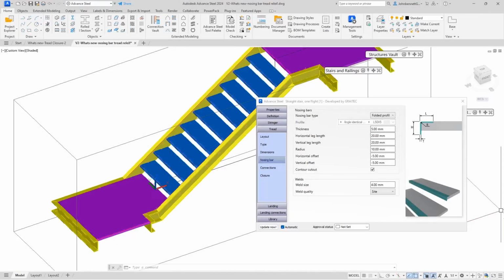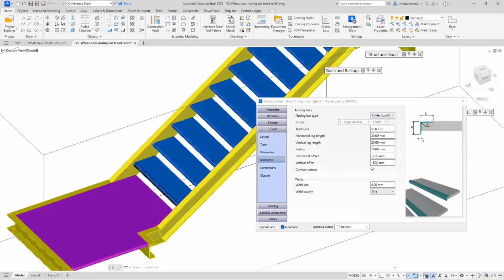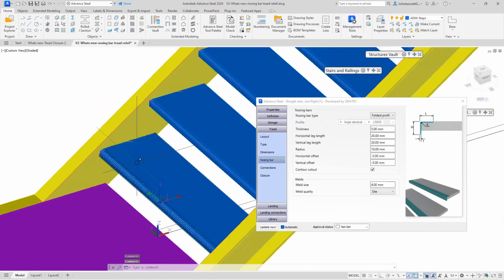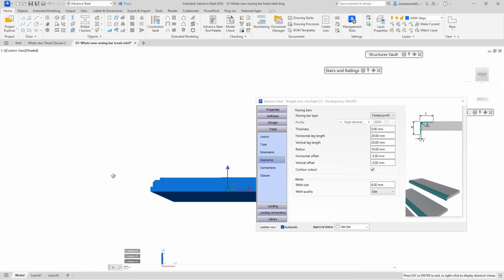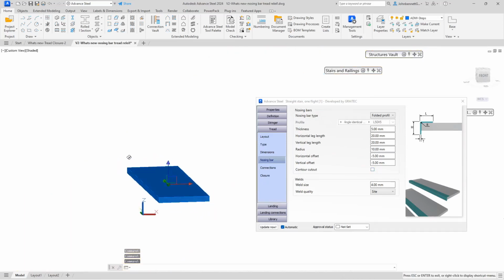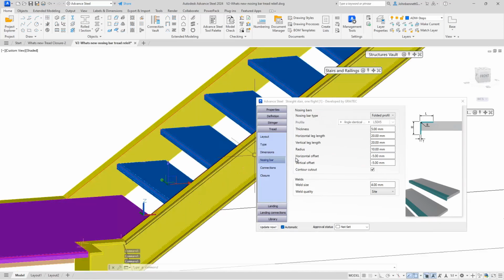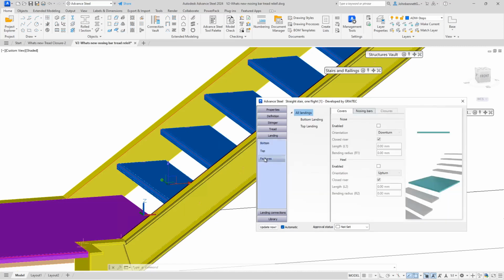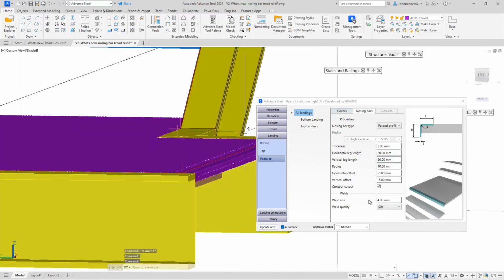PowerPack for Autodesk Advance Steel - Stair- Nosing bar relief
In this session we discover the tread nosing bar relief option, we look at how to activate , coving the option within both tread and in landing elements.